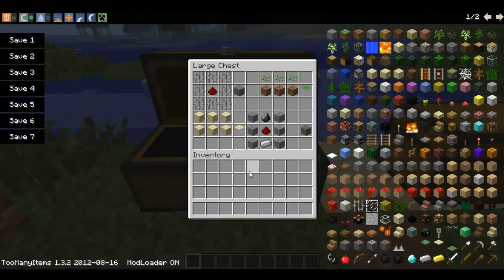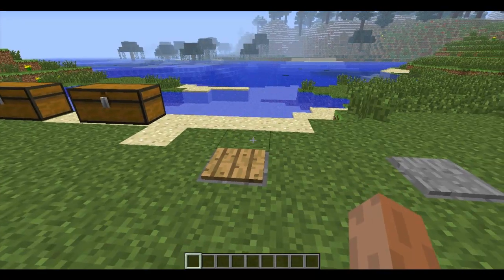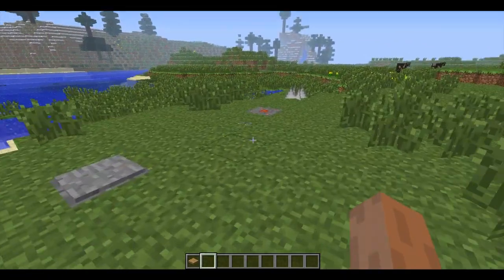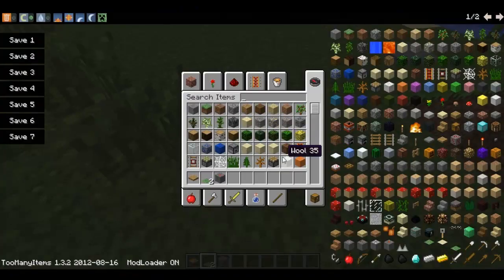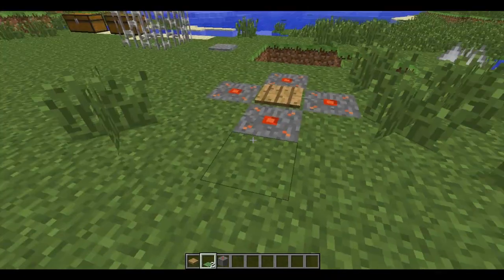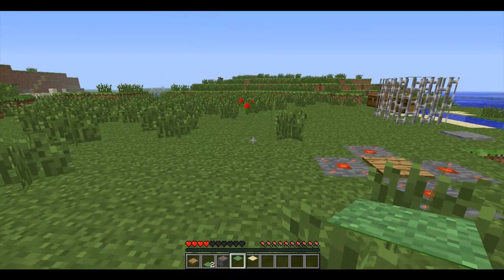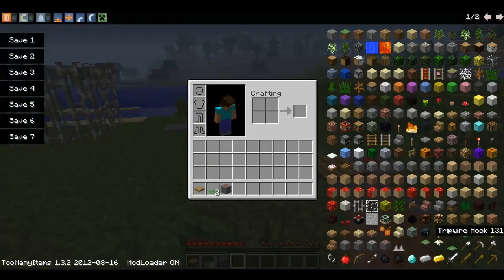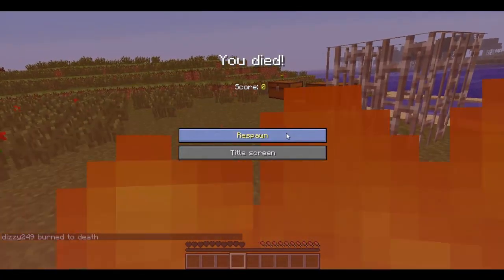Minecraft Mods - Ep.5 Hunting Traps Mod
Today I'm showing a trap mod!